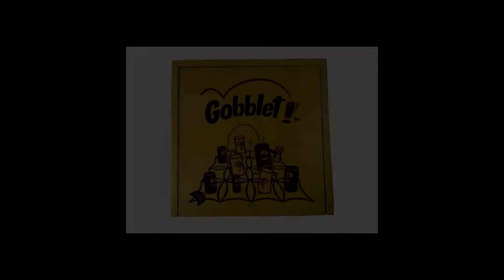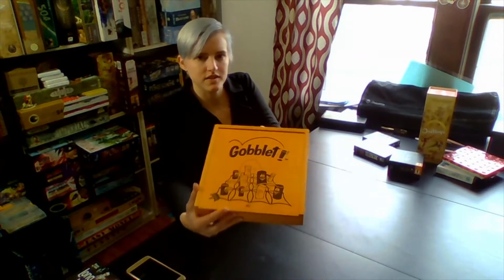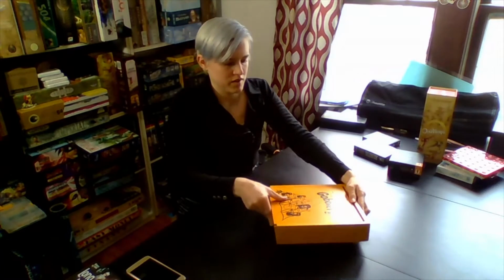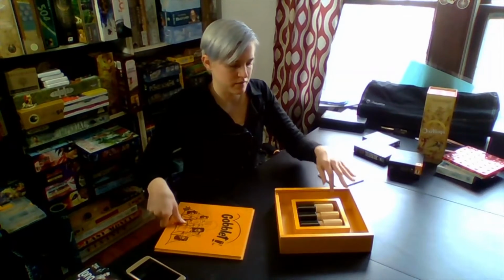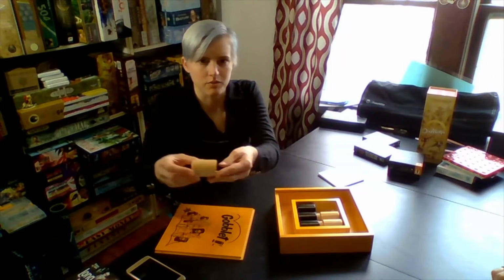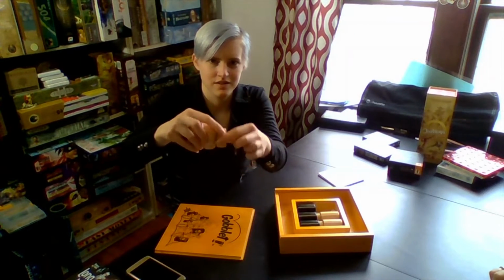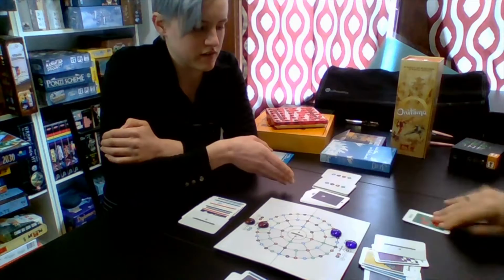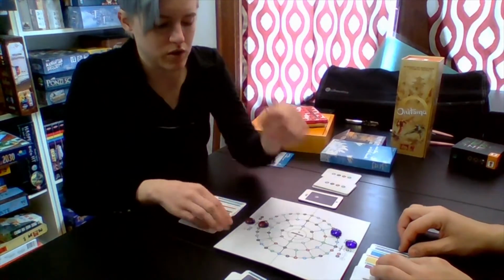Board Game Chat - 2 player abstract games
Learn about 2-player abstract strategy games with Stephanie.